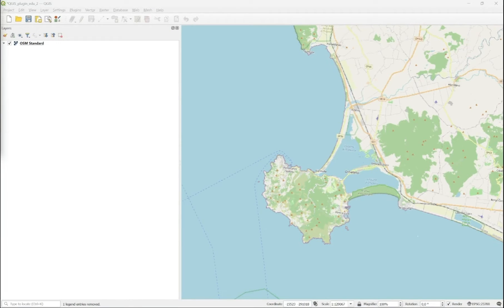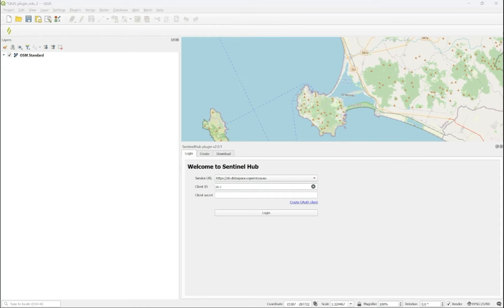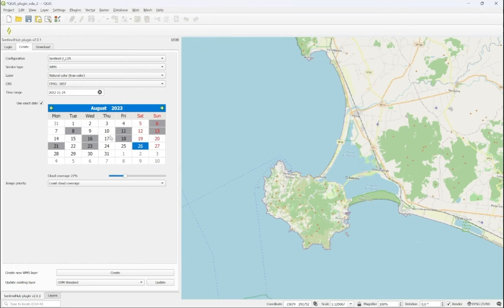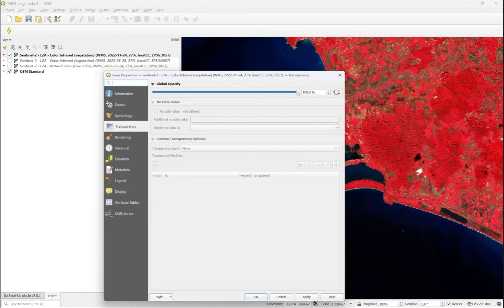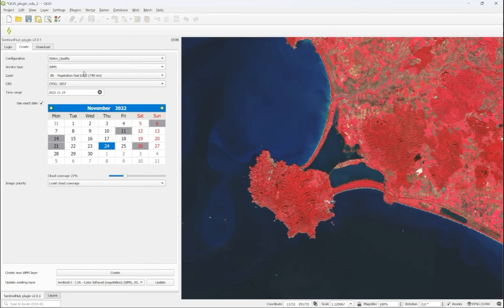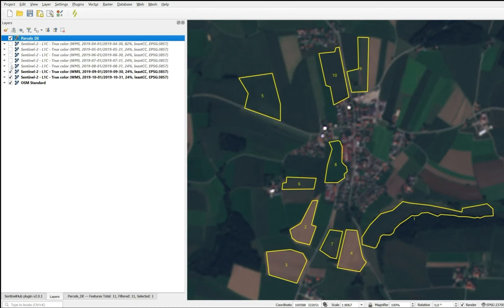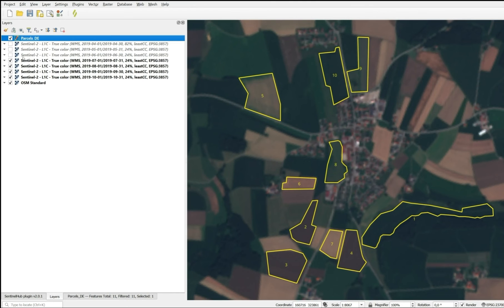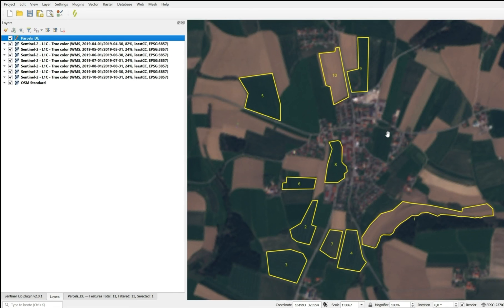Sentinel Hub QGIS Plugin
The Sentinel Hub QGIS plugin allows direct integration of imagery from the Copernicus Data Space Ecosystem into your desktop QGIS software, powered by the Sentinel Hub API system.

The plugin handles search by date and location, filtering by cloud cover and time range mosaicking. A wide range of visualizations is offered by default, and custom configurations are also supported. Direct imagery download from QGIS is also available. The QGIS plugin provides most of the functionality of the Copernicus Browser directly within open-source GIS software.